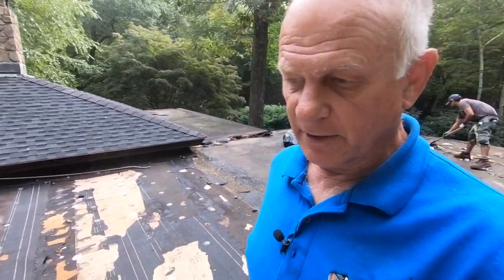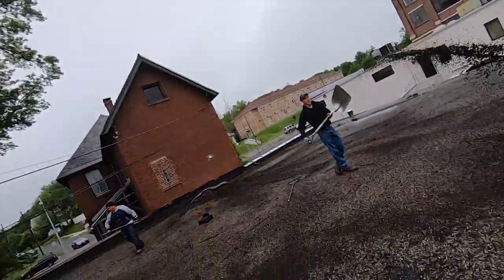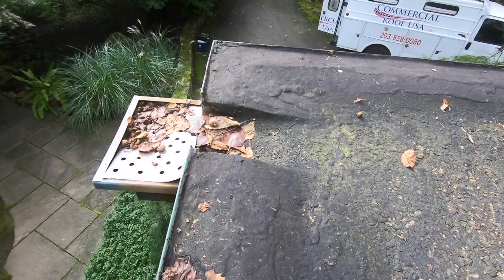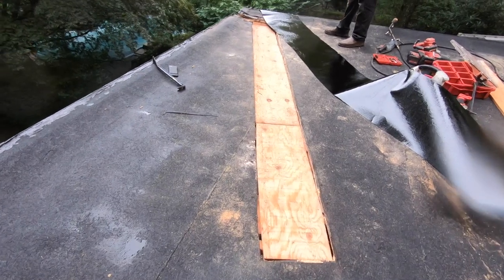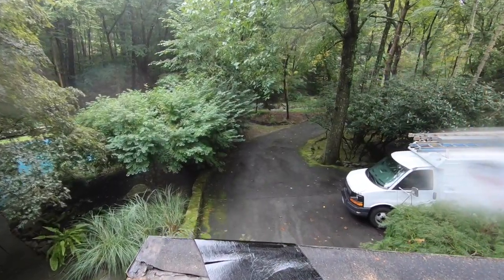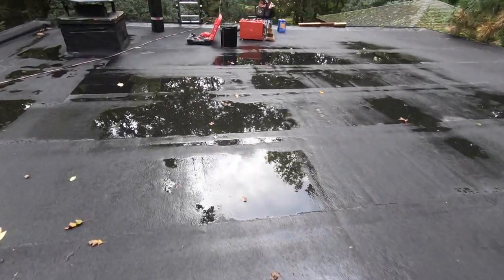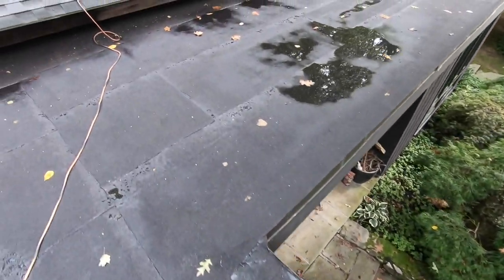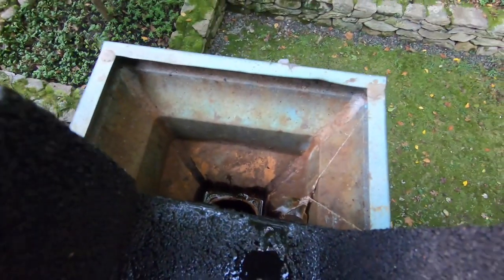Save any Flat Roof by doing this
Any flat roof can be saved by installing the proper drainage system. A Flat Roof will last indefinitely if a proper drainage system is installed. See how I installed a unique drain system that has less maintenance than the conventional drains.
A flat roof is as good as its draining system. Bad drains cause roofs to leak and replacements are imminent.
Chapters:
0:00 Save Flat Roof by doing this
2:50 Several layers fiberboard build-up
4:50  Shoot into dumpster
5:54 All Roof USA is helping
6:19 Cutting Plywood for channel
7:15 Installing Base paper lining
8:00 Install Torch Down rubber
9:00 Roof after thunderstorm
9:47 Making a channel
12:39 Channels vs Build-up?